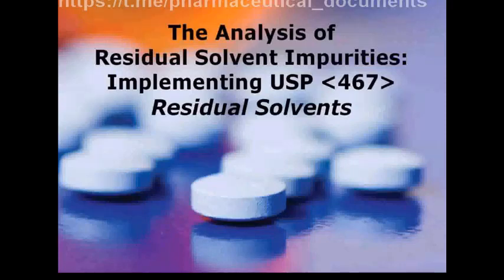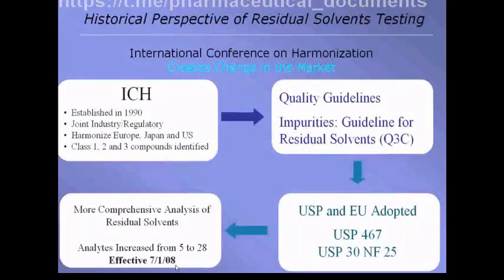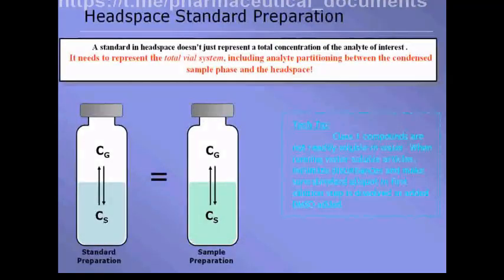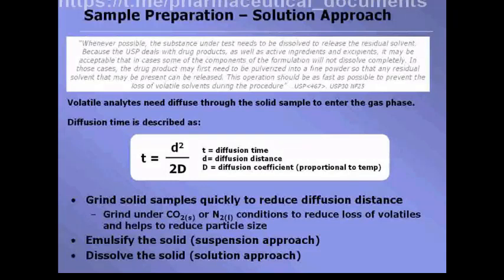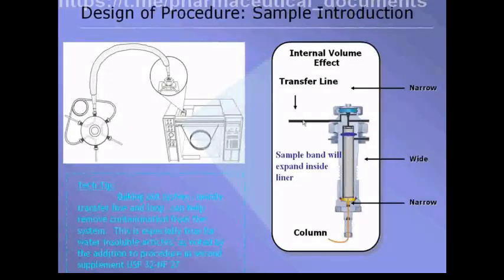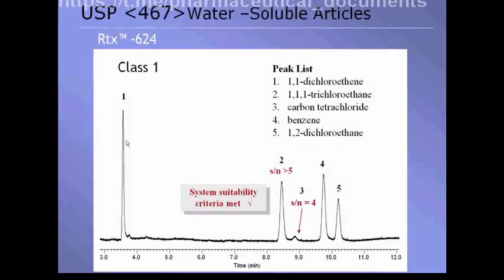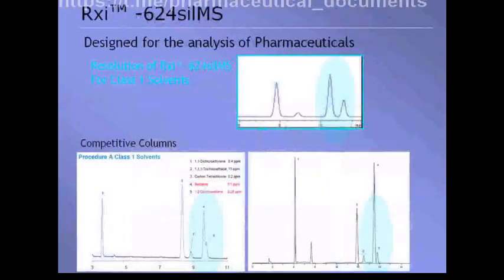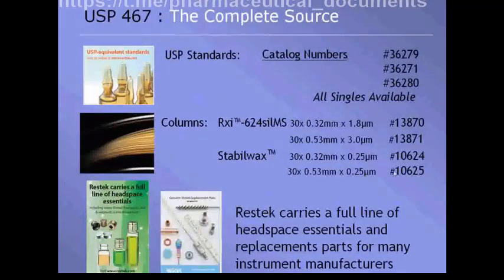Analysis of Residual Solvent Impurities Implementing USP 467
Understanding the Revisions to
USP Monograph  467 Residual Solvents